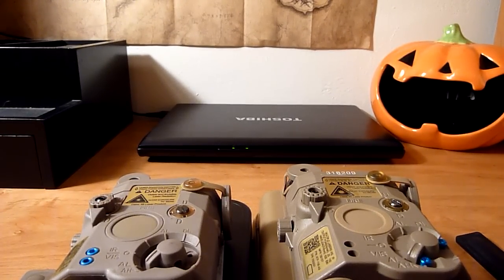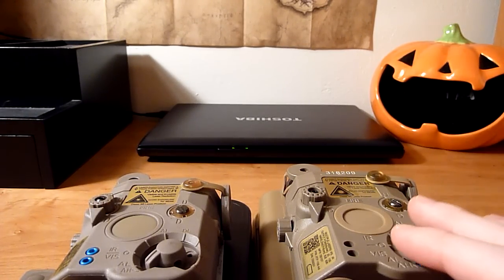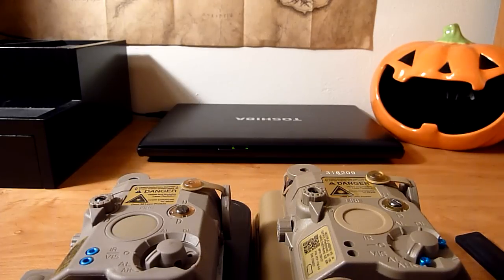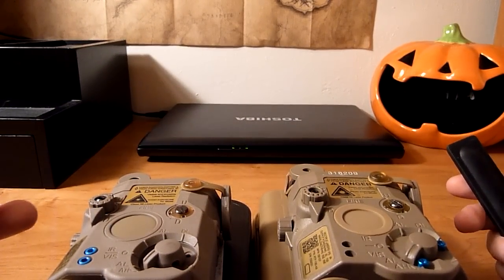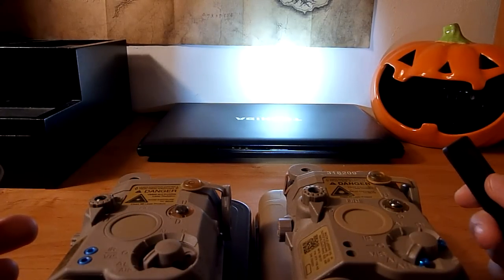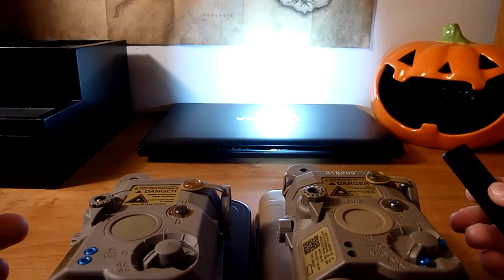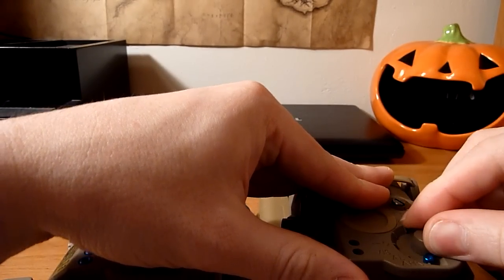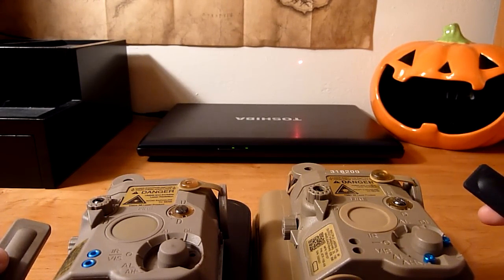FMA vs Element LA-5 PEQ-15 (Pressure Switch Function)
Apologies this did not make it in the first video.

Very neat for the Element to have such a nice feature via the pressure switch.